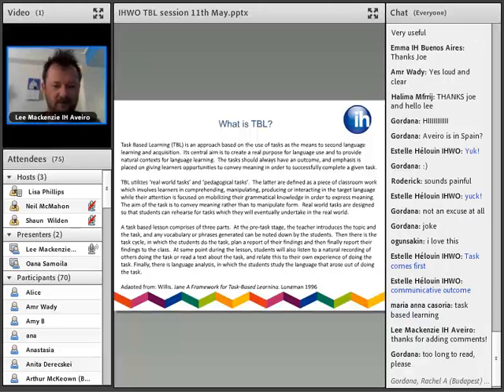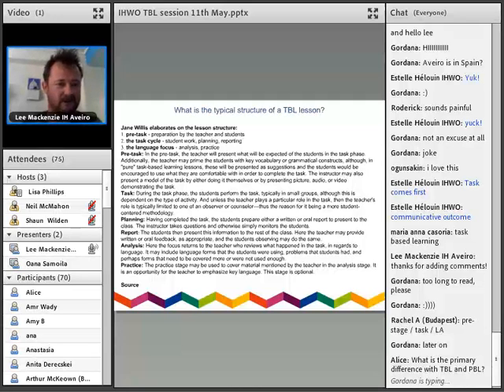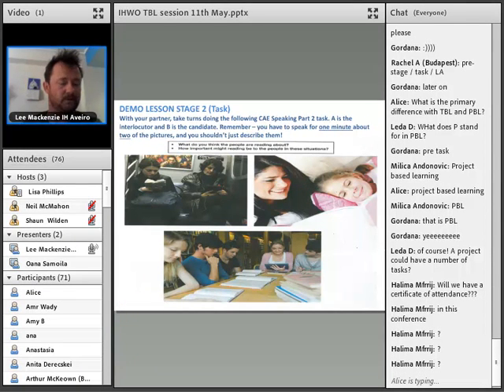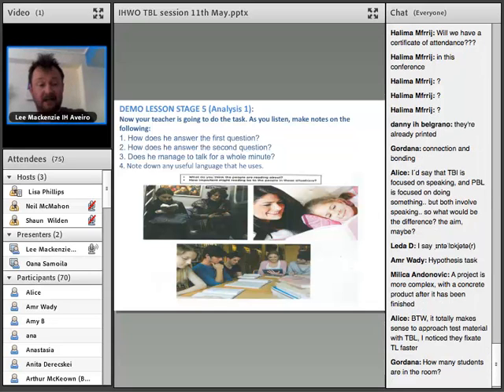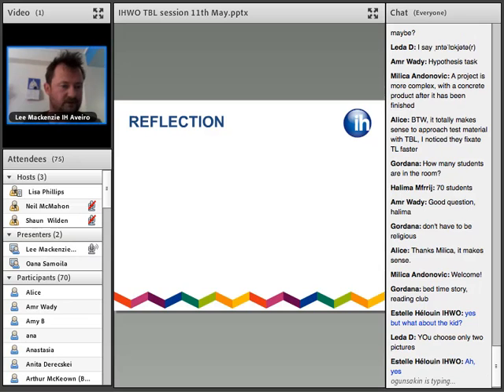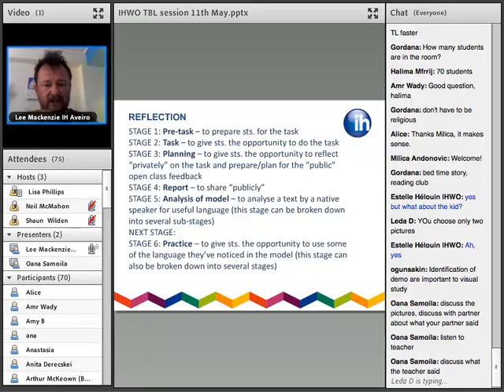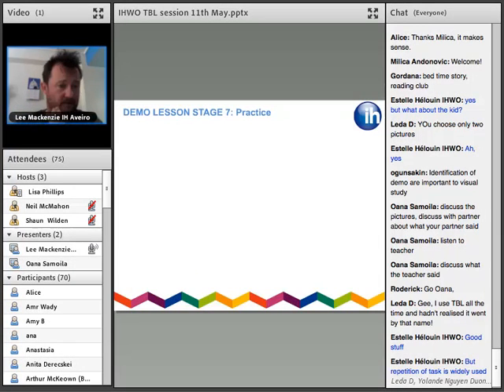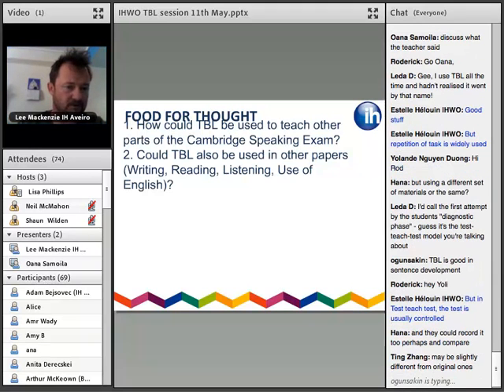Lee Mackenzie TBL